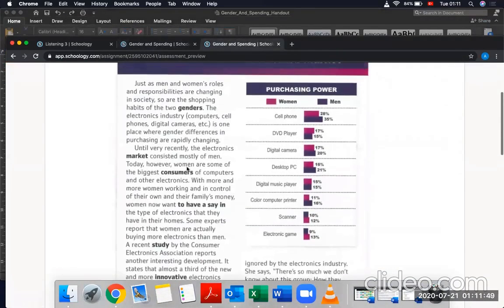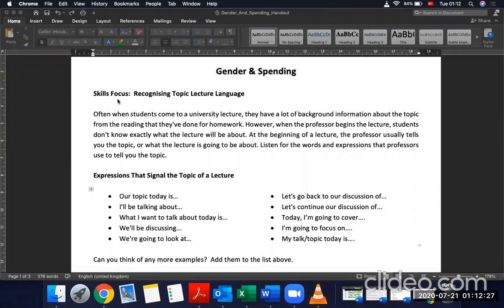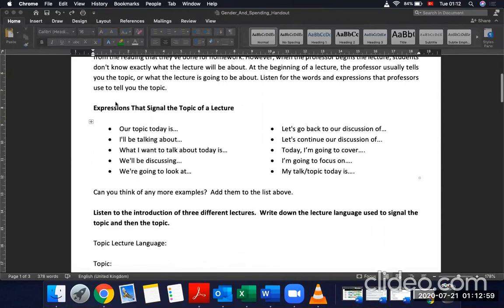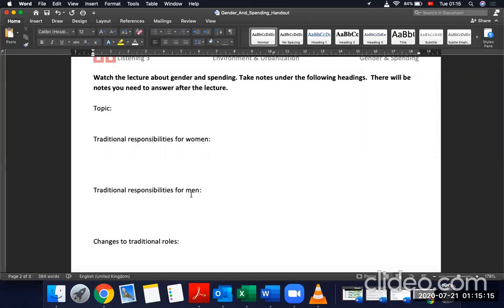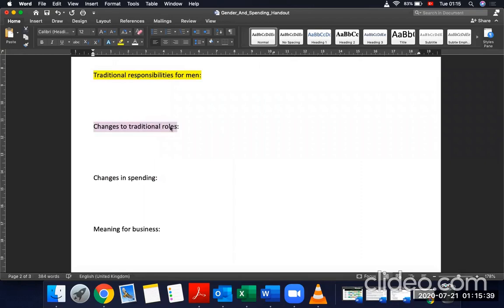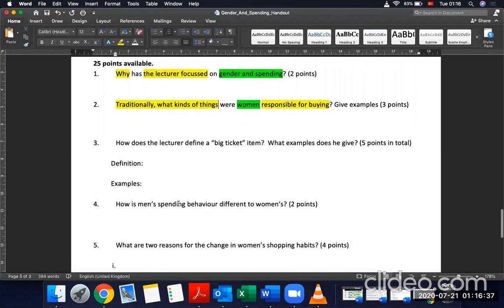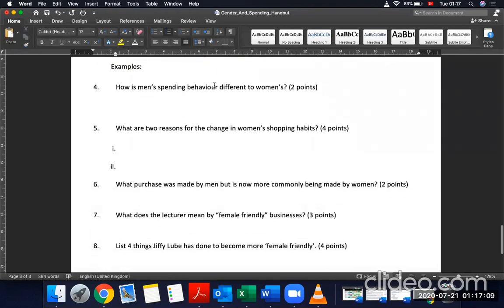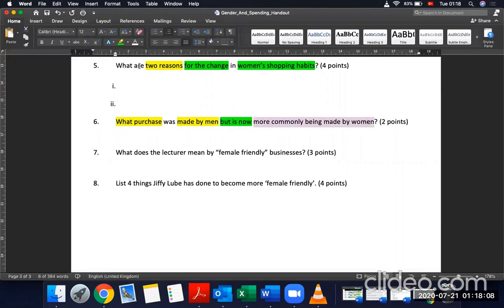Gender And Spending